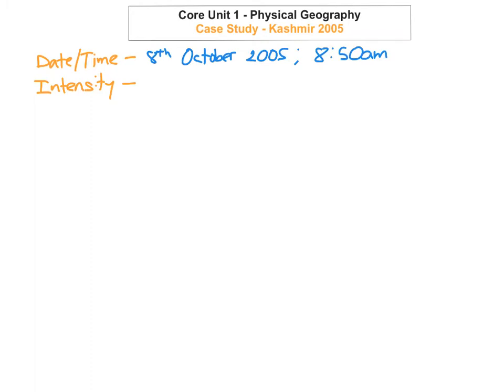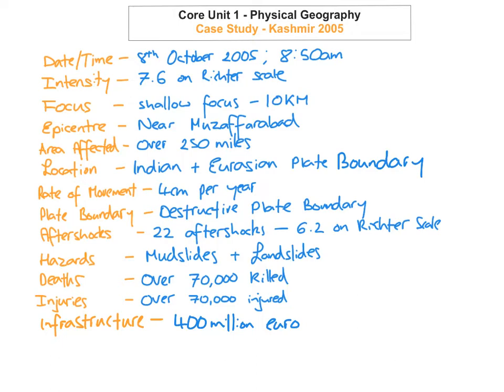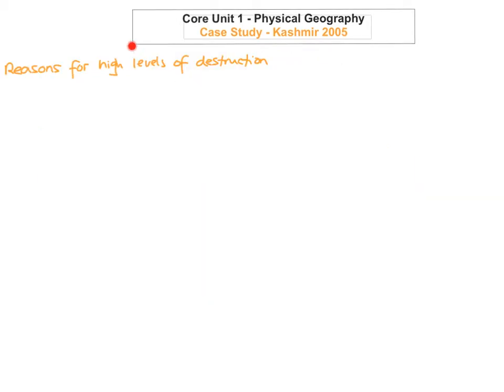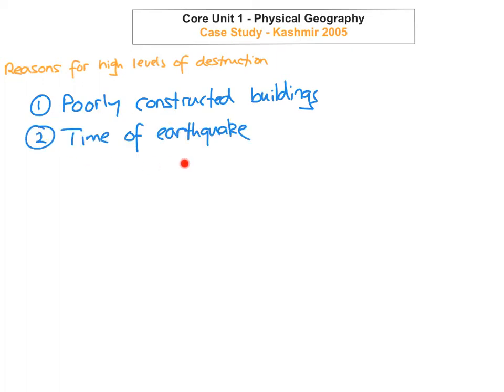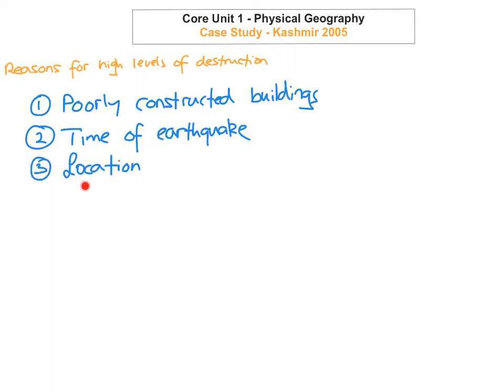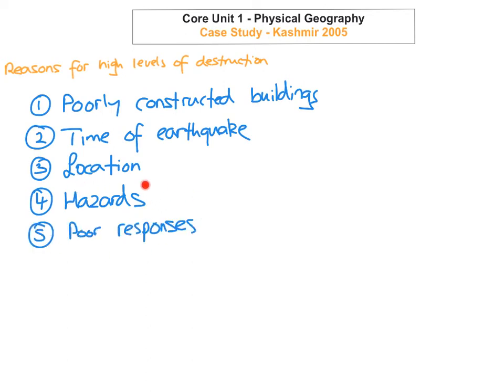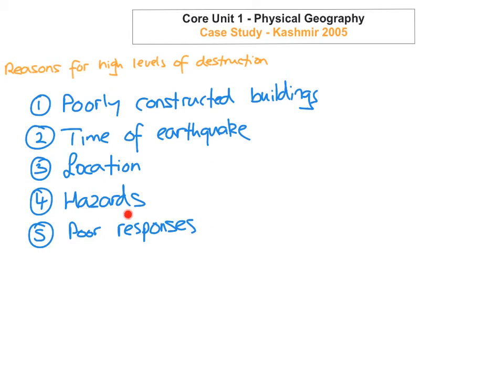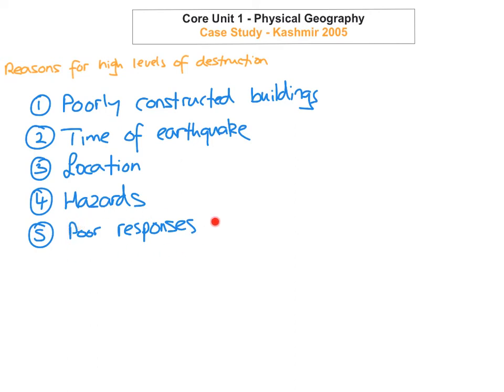Core Unit 1 - Physical Geography - Kashmir Earthquake 2005